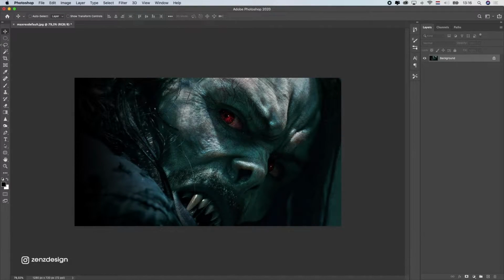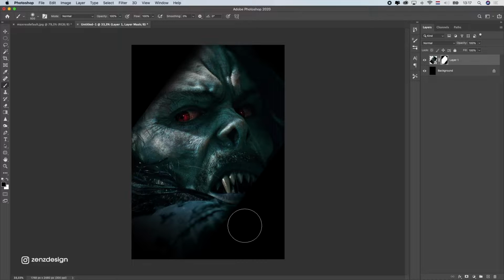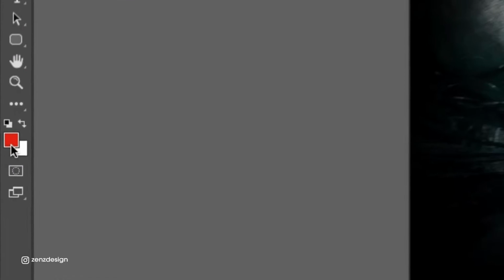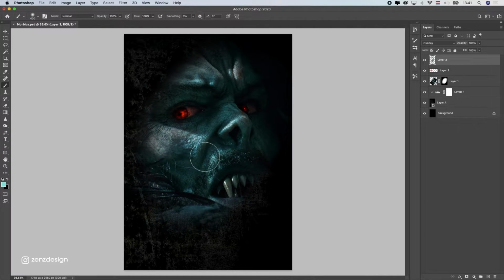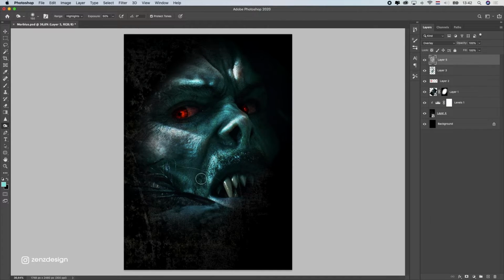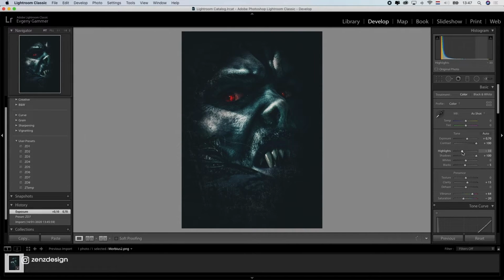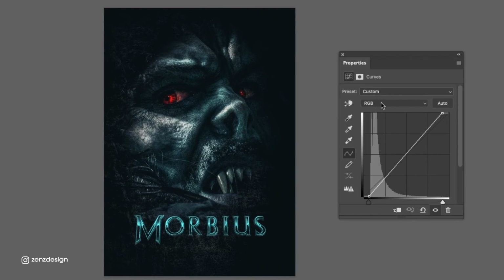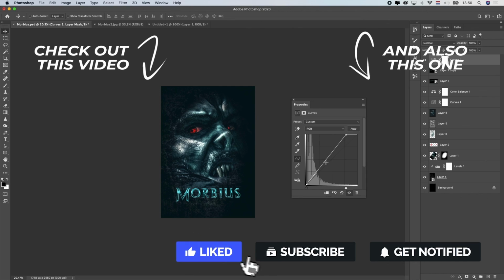Creating a Marvel Movie Poster with Photoshop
Photoshop Tutorial with voice-over to Create Morbius movie poster. Jared Leto Is a "Living Vampire" in Marvel's Next Film 'Morbius'. Learn to create a movie poster in Photoshop by following along with my tutorials. We will also use Lightroom to make the artwork even better.